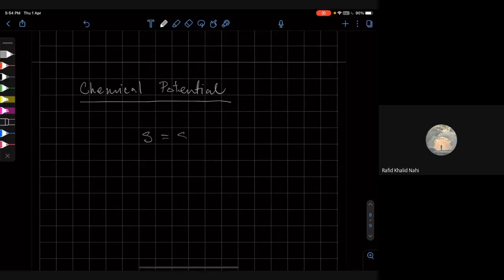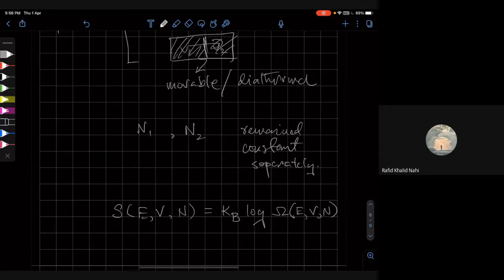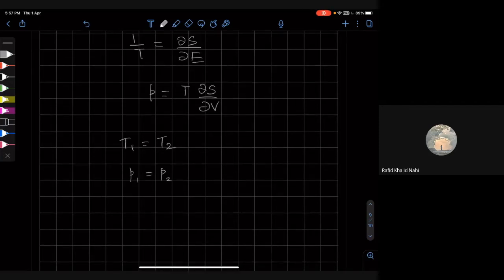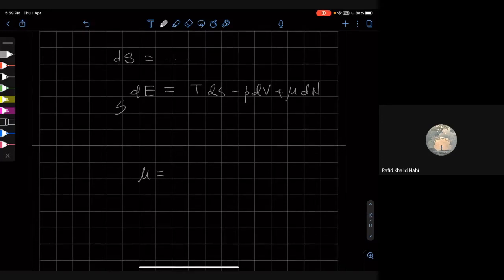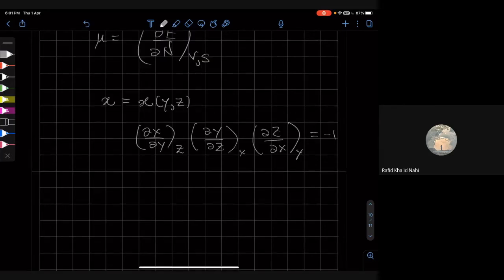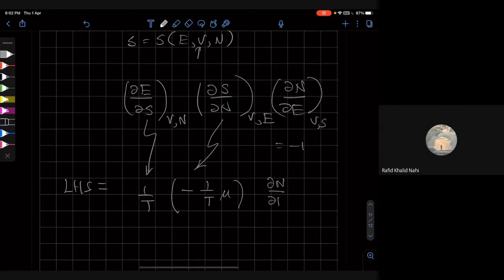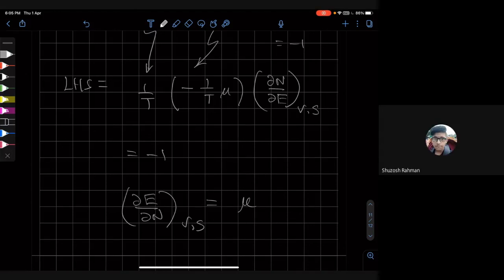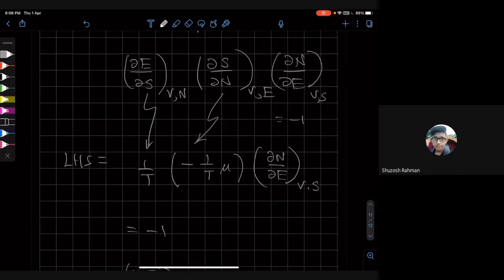Stat Mech L11V5: The Chemical Potential